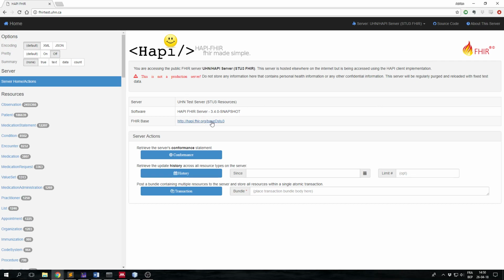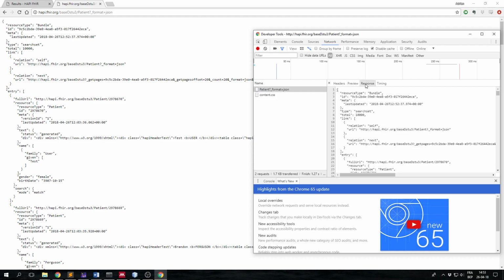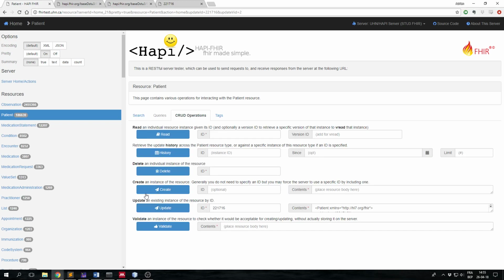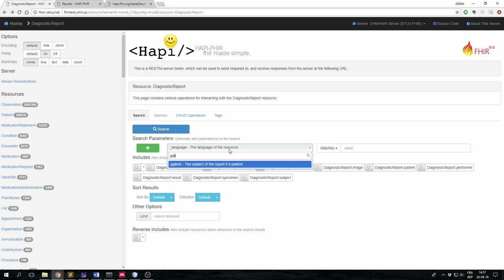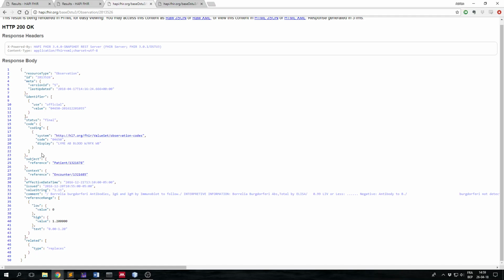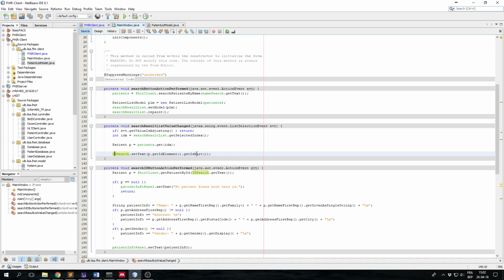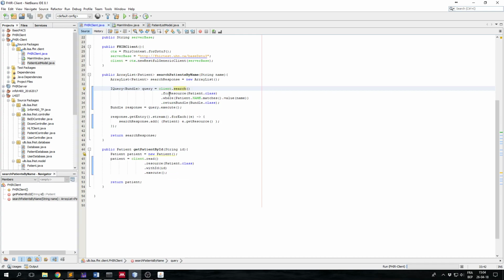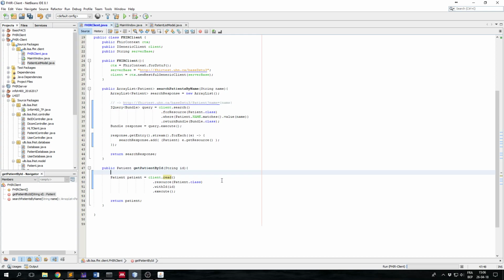INFO-H-400 Lab 9 (FHIR Client)